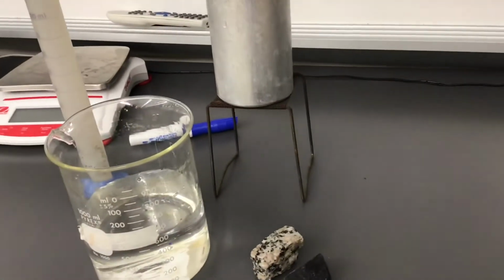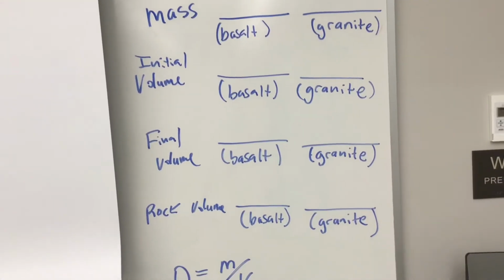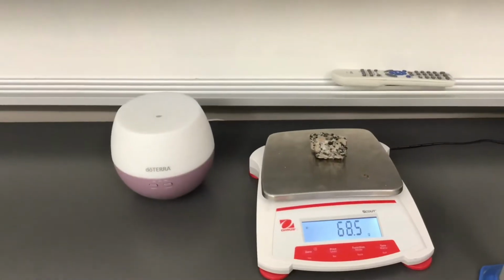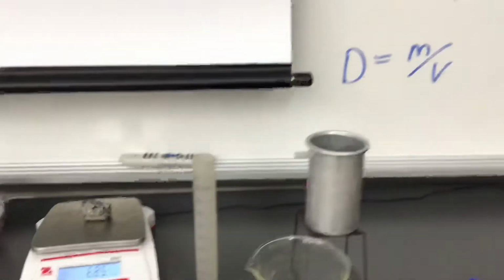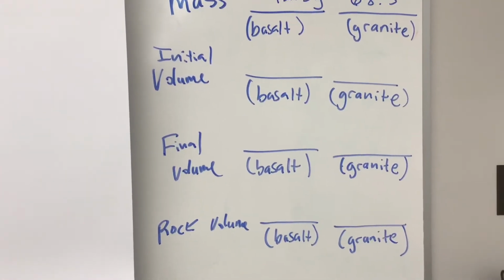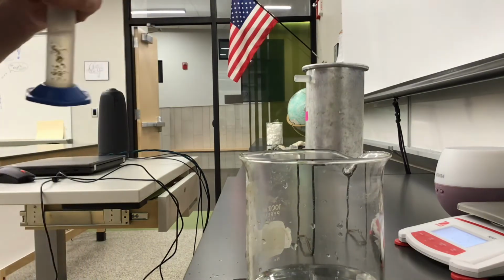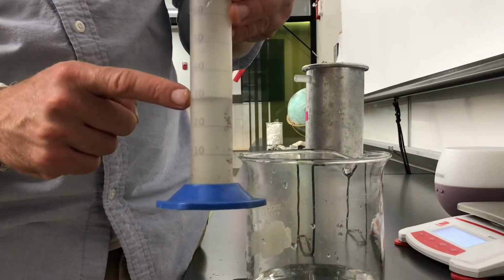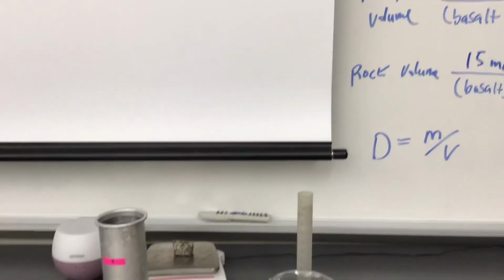Demo: Basalt vs. Granite Density Lab